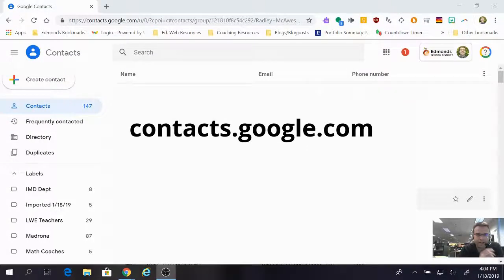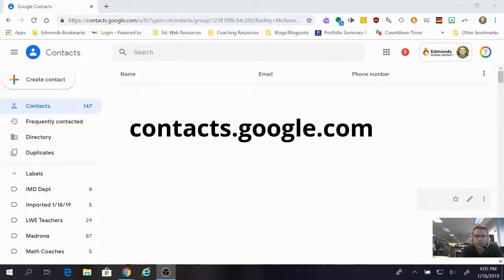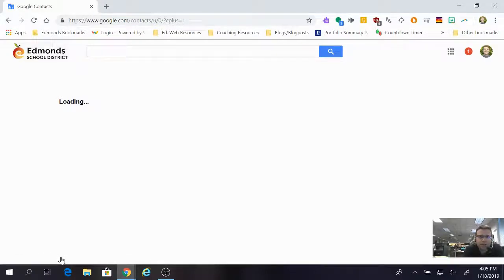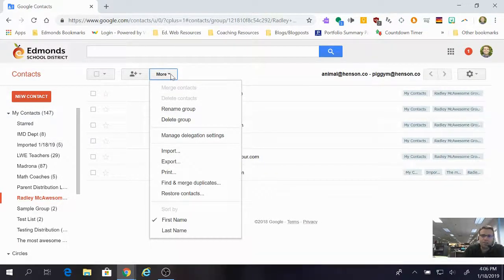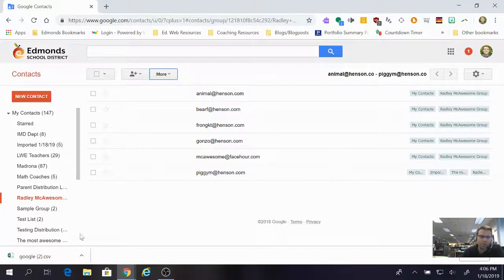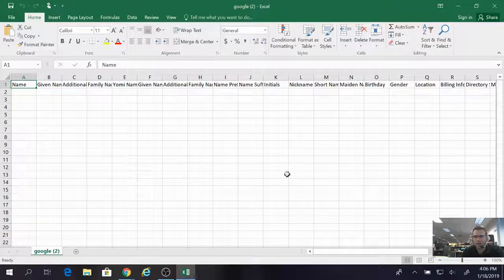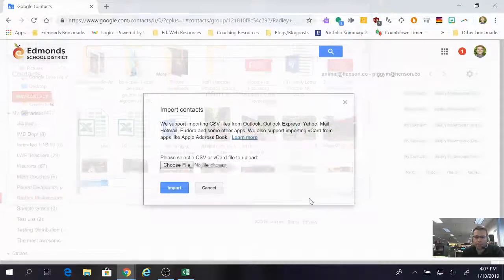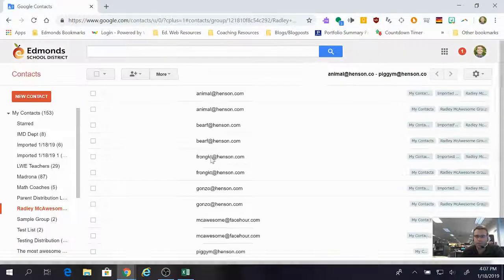Share GMail Distribution List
Share the GMail distribution list you've created!